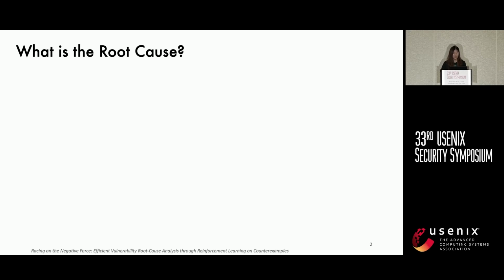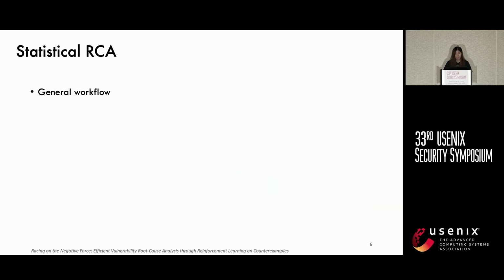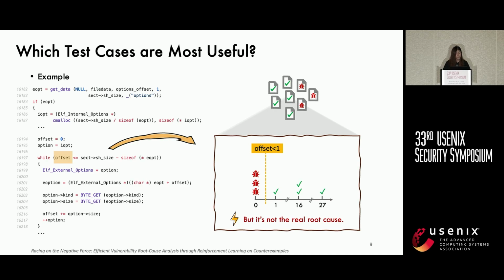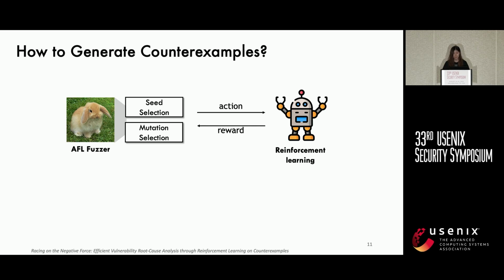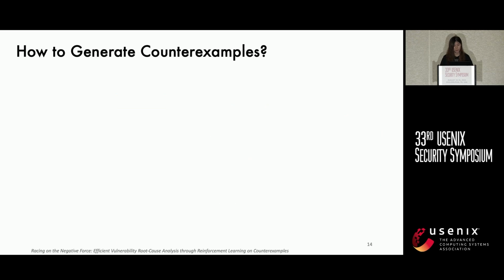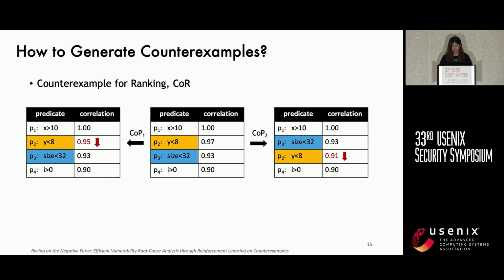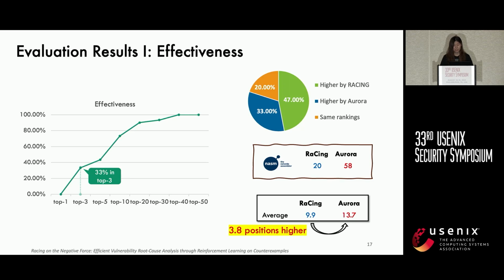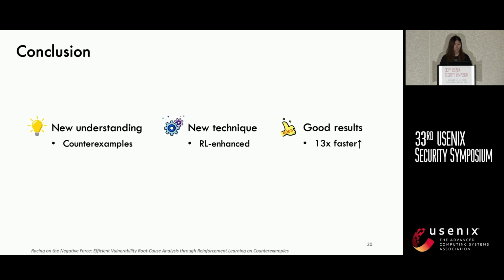USENIX Security '24 - Racing on the Negative Force: Efficient Vulnerability Root-Cause Analysis...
Racing on the Negative Force: Efficient Vulnerability Root-Cause Analysis through Reinforcement Learning on Counterexamples

Root-Cause Analysis (RCA) is crucial for discovering security vulnerabilities from fuzzing outcomes. Automating this process through triaging the crashes observed during the fuzzing process, however, is considered to be challenging. Particularly, today's statistical RCA approaches are known to be exceedingly slow, often taking tens of hours or even a week to analyze a crash. This problem comes from the biased sampling such approaches perform. More specifically, given an input inducing a crash in a program, these approaches sample around the input by mutating it to generate new test cases; these cases are used to fuzz the program, in a hope that a set of program elements (blocks, instructions or predicates) on the execution path of the original input can be adequately sampled so their correlations with the crash can be determined. This process, however, tends to generate the input samples more likely causing the crash, with their execution paths involving a similar set of elements, which become less distinguishable until a large number of samples have been made. We found that this problem can be effectively addressed by sampling around "counterexamples'', the inputs causing a significant change to the current estimates of correlations. These inputs though still involving the elements often do not lead to the crash. They are found to be effective in differentiating program elements, thereby accelerating the RCA process. Based upon the understanding, we designed and implemented a reinforcement learning (RL) technique that rewards the operations involving counterexamples. By balancing random sampling with the exploitation on the counterexamples, our new approach, called RACING, is shown to substantially elevate the scalability and the accuracy of today's statistical RCA, outperforming the state-of-the-art by more than an order of magnitude.